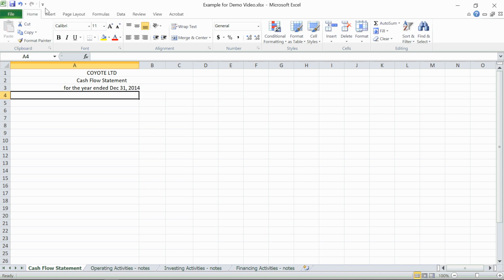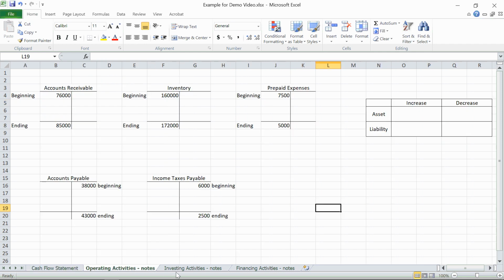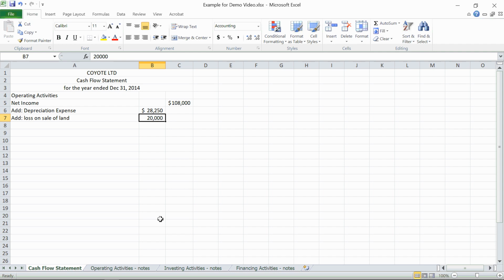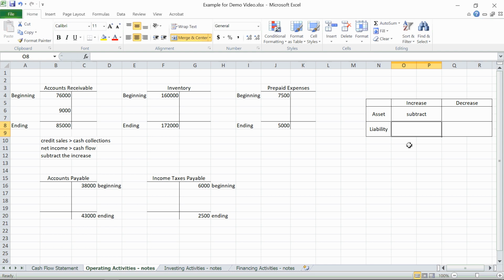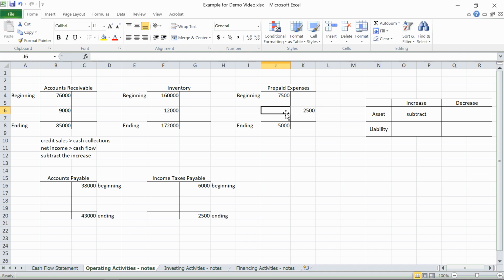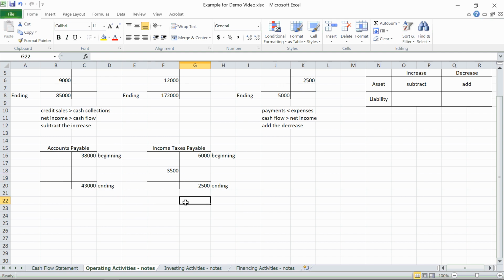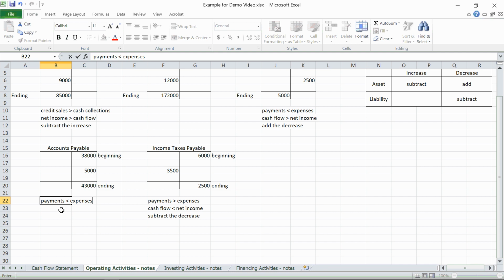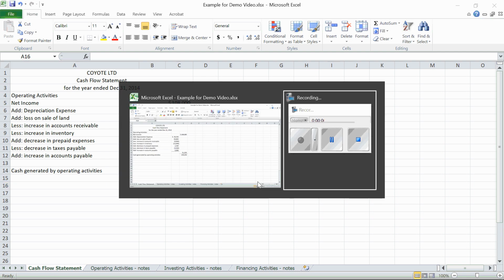Cash Flow Statement - Operating Activities (Indirect Method)